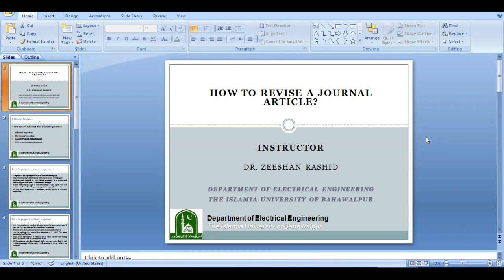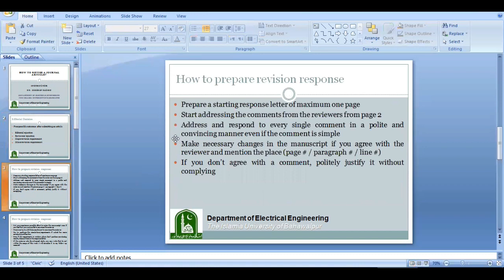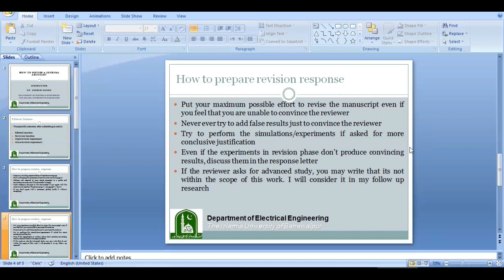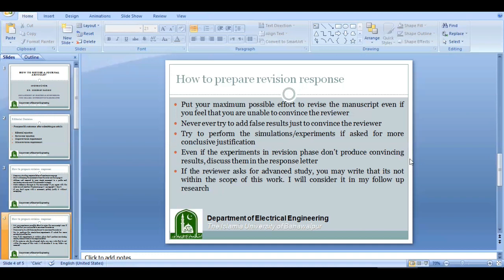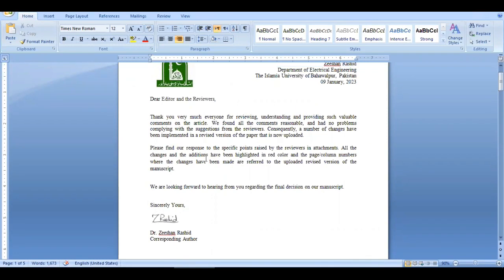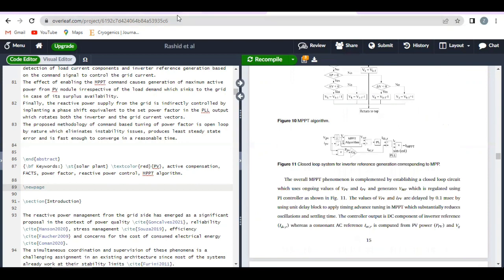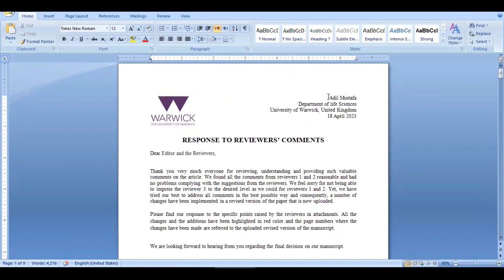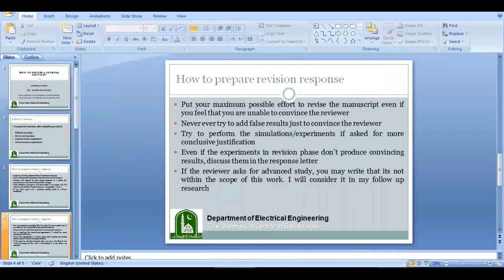How to prepare revision of a journal article | Dr. Zeeshan Rashid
On this platform, recent trends in electrical engineering research will be discussed. Those include, renewable energy, power system modeling, numerical methods, grid optimization, photovoltaic systems, harmonics, optimization algorithms, MATLAB coding, SIMULINK modeling, scientific writing, manuscript preparation, drawing tools, data plotting, technical reviews and journal selections etc. If you are facing difficulties in converting your scientific findings into published articles, this is the right platform for you which will guide you from the first step to the last in a gradual and systematic manner.